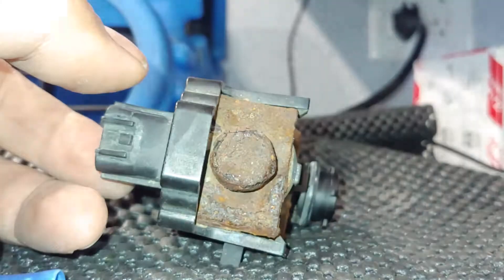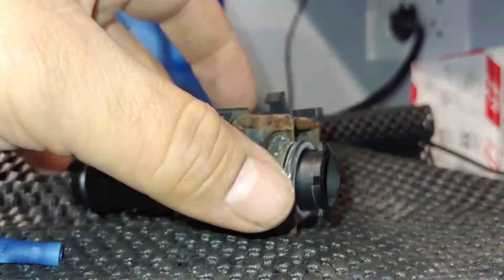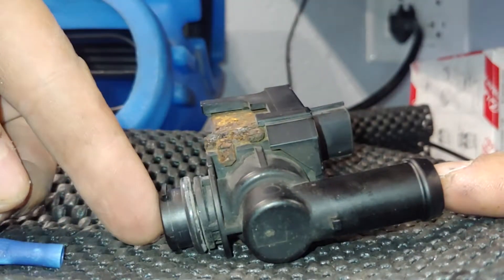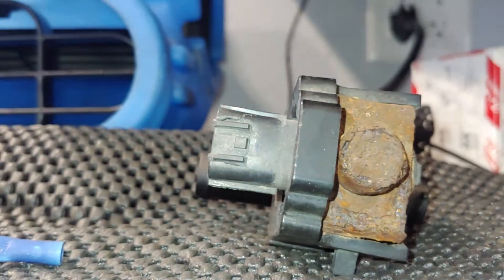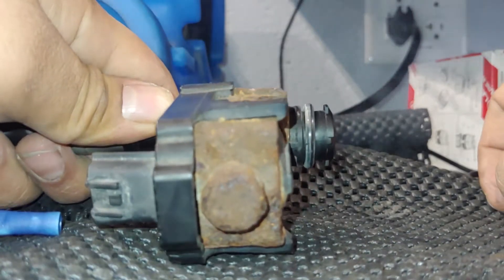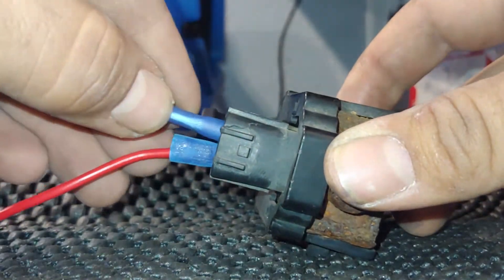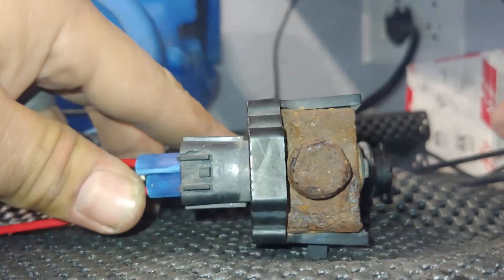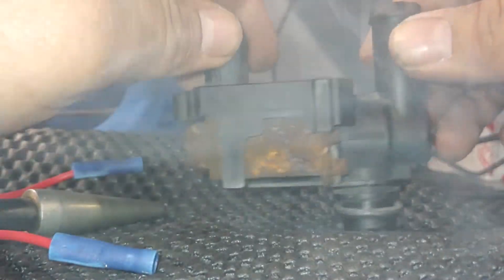HOW TO KNOW If Your EVAP VENT VALVE Is BAD Or LEAKING